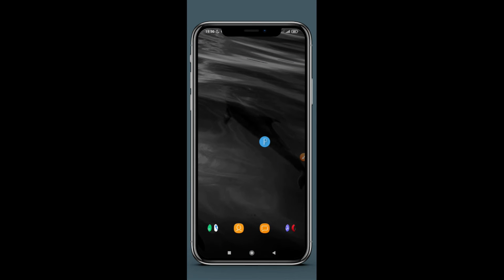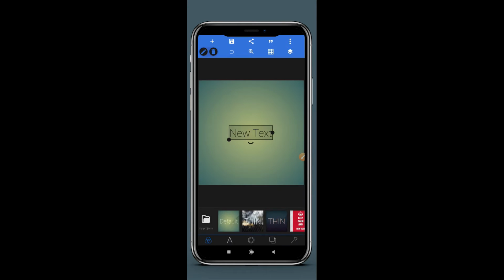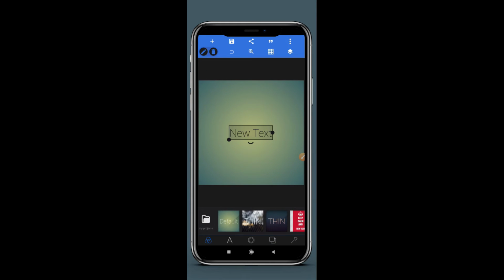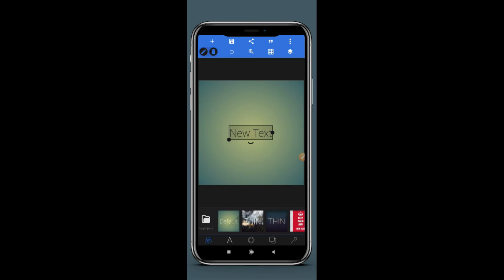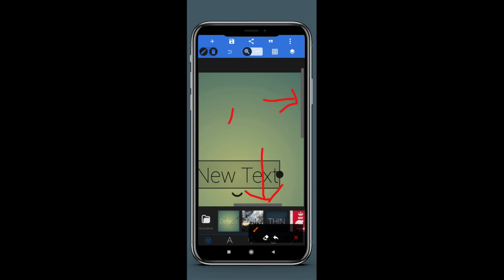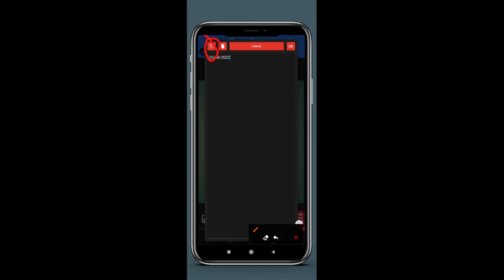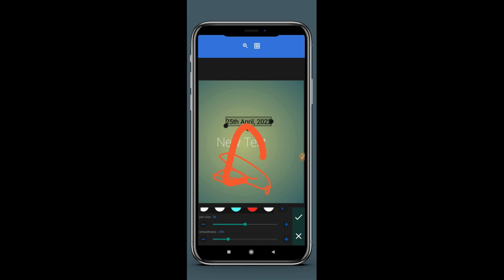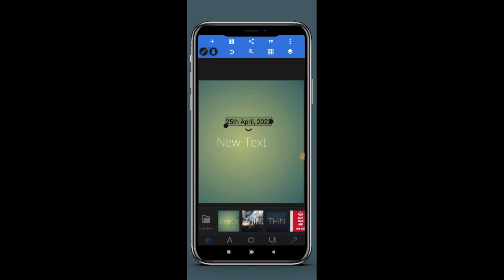Cool tips about PixelLab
Watch and learn interesting cool tips about PixelLab